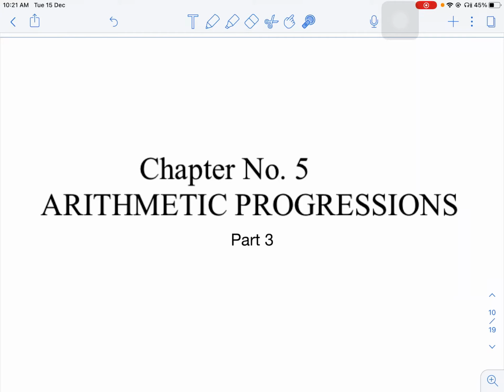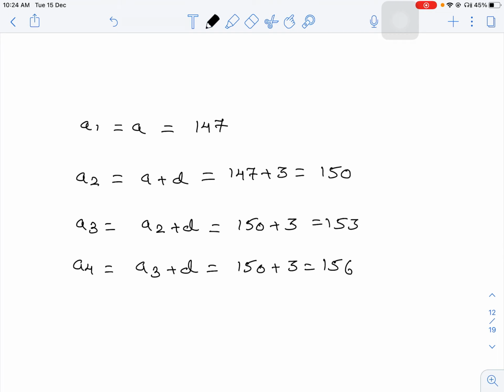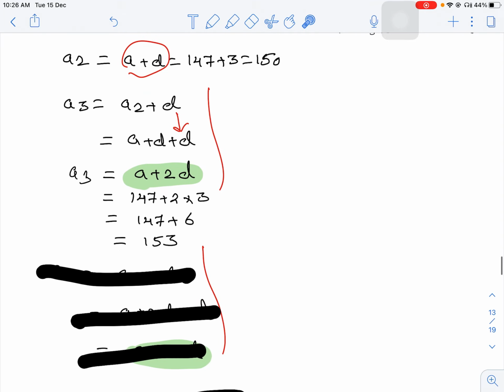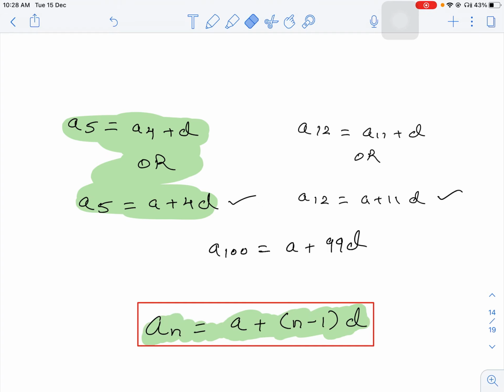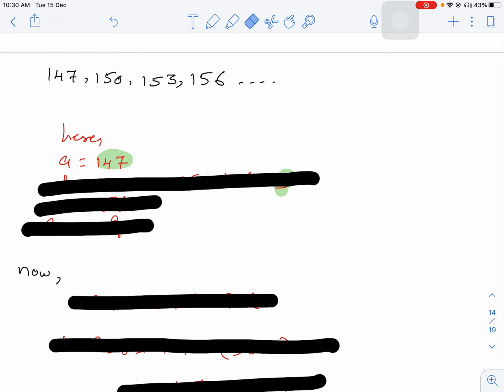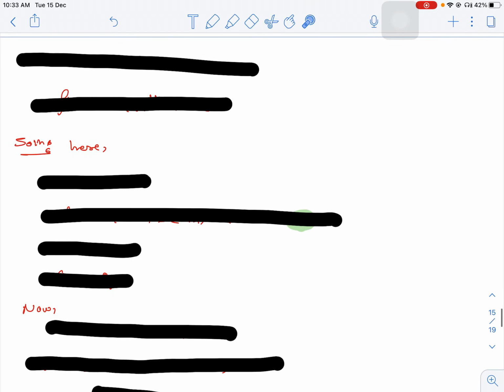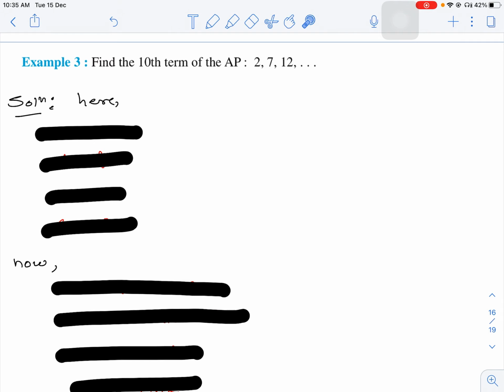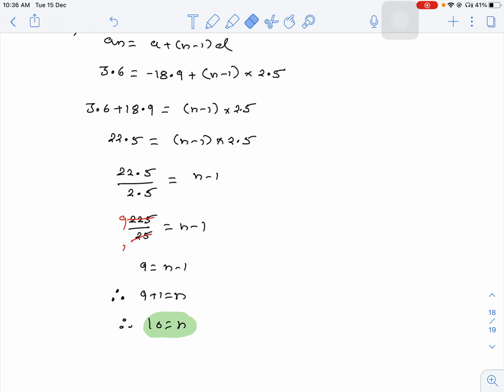Arithmetic progressions - CBSE - Class 10 - Maths - Part 3